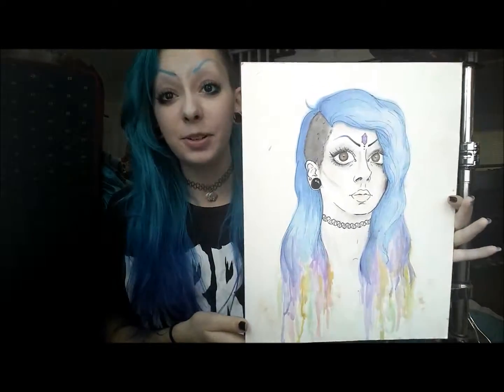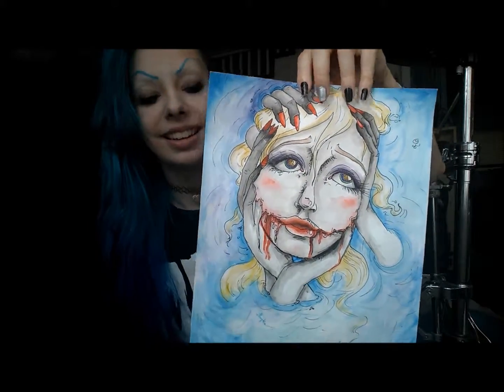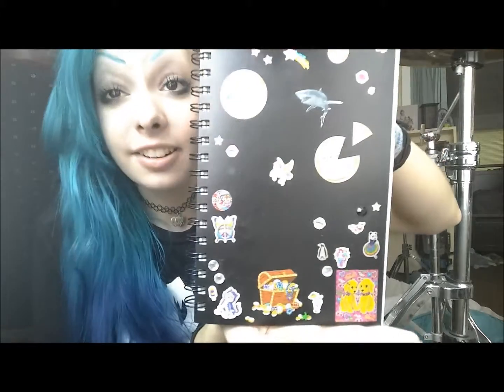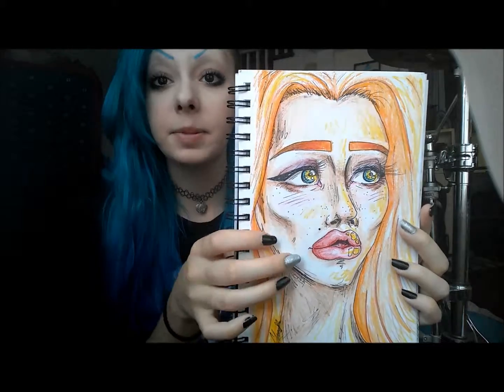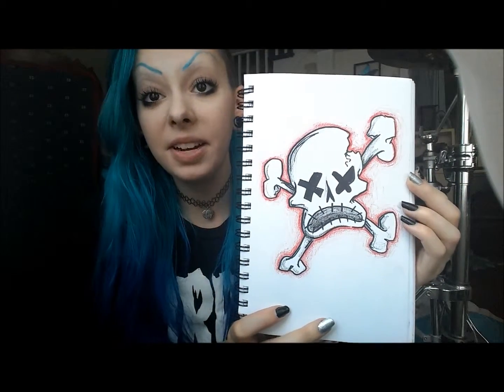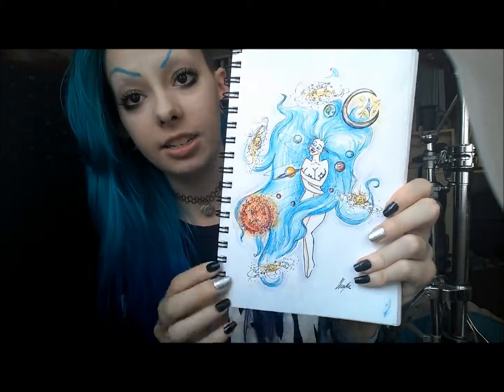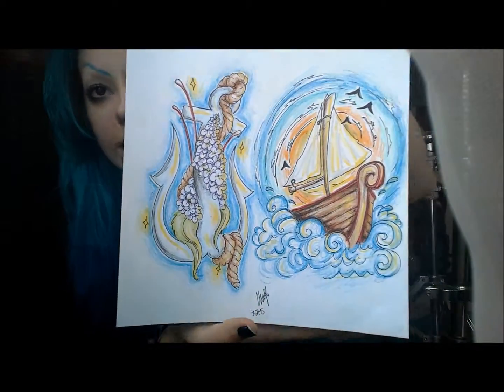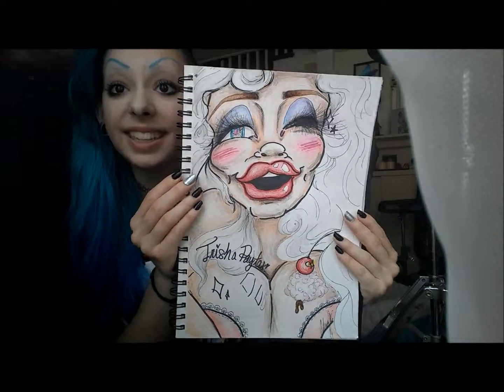My Artwurkk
Whats up guysss todays video is all about my recent artwork :) im constantly drawing and i have tonsss of sketchbooks so leave a like if youd want to see more even if ya dont fak u imma do it anyways lol see ya in the next videooo, fairwindsss ;)